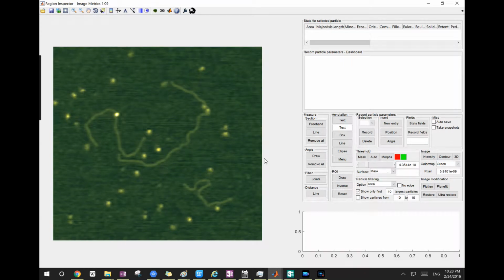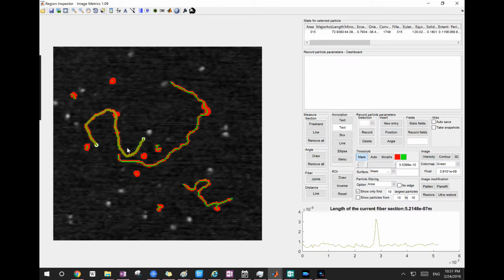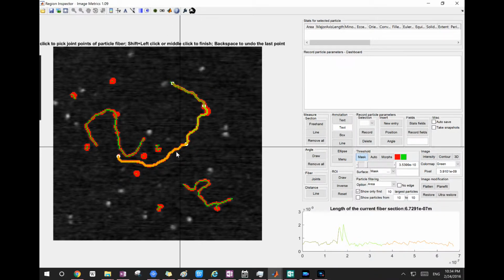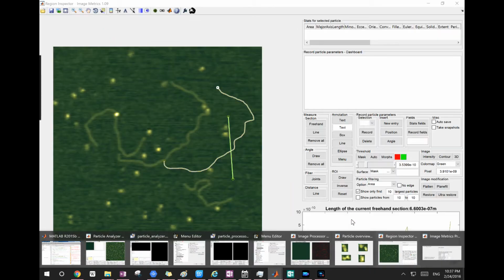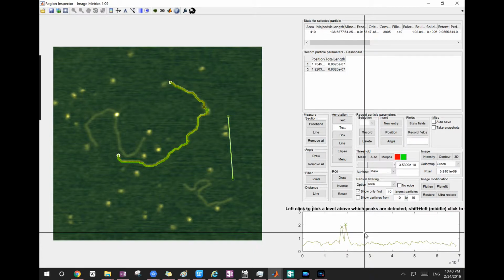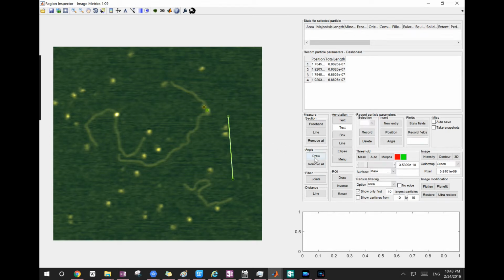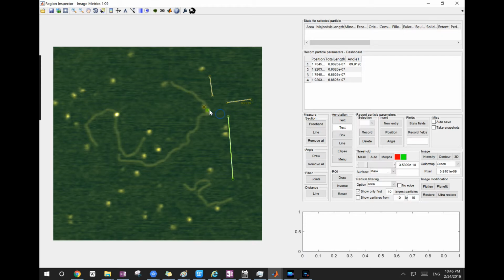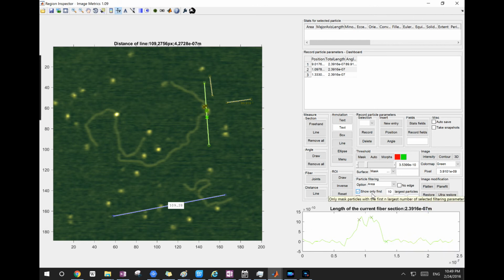Region Inspector: Measurement